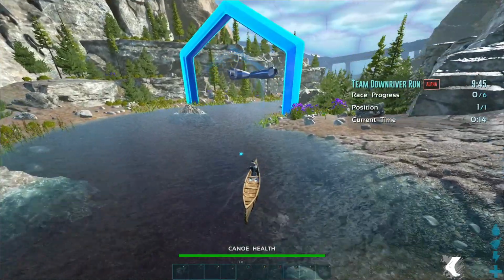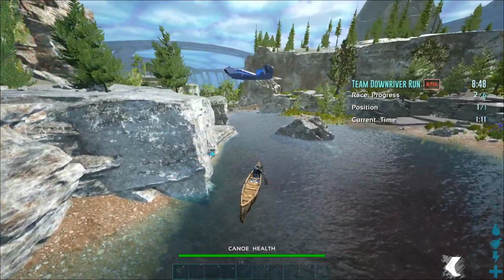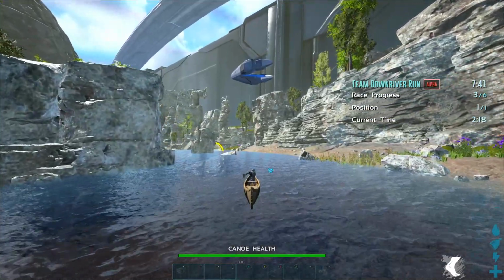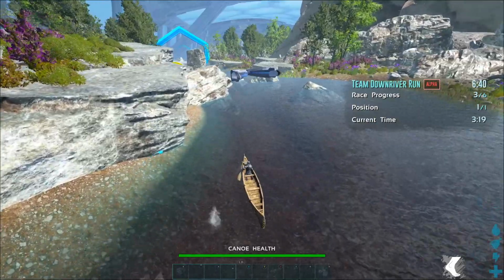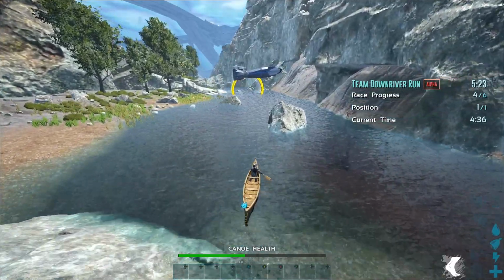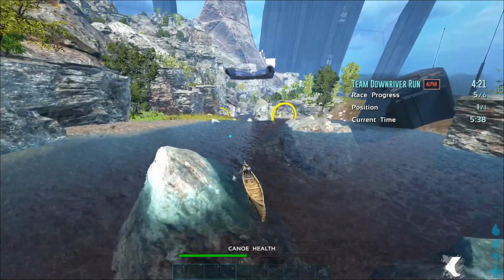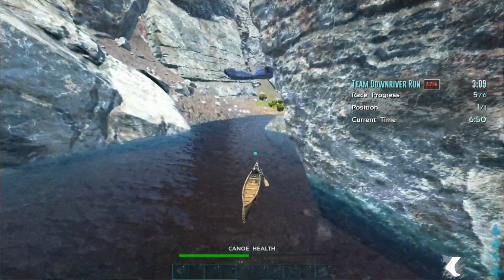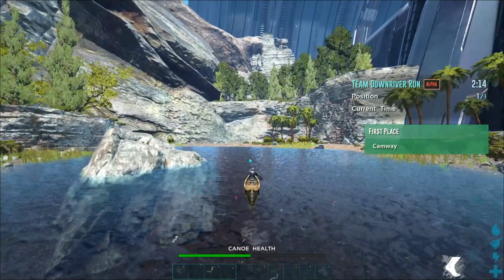Alpha Team Down River Run Guide Genesis 2 Mission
Team Down River Run is a long race that can be difficult. In this video I will show you a path and how to complete the Alpha version of team down river run.

Ark Resources
Explorer Notes - Official ARK: Survival Evolved Wiki (gamepedia.com)
Dododex | Ark Taming Calculator | Ark: Survival Evolved
Kibble Flow Chart & Recipes | Dododex Taming Calculator | Ark: Survival Evolved
Loot Tables - Official ARK: Survival Evolved Wiki (gamepedia.com)
Tek Tier - Official ARK: Survival Evolved Wiki (gamepedia.com)

Ark: Survival Evolved is a 2017 action-adventure survival video game developed by Studio Wildcard, in collaboration with Instinct Games, Efecto Studios, and Virtual Basement.